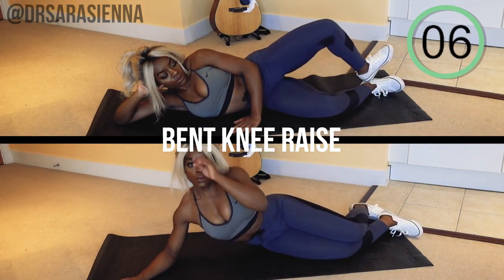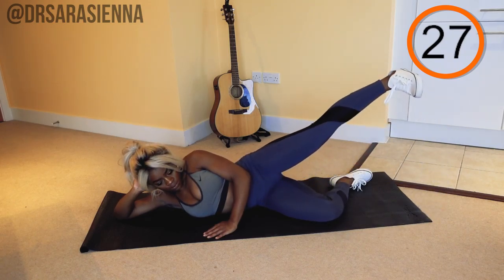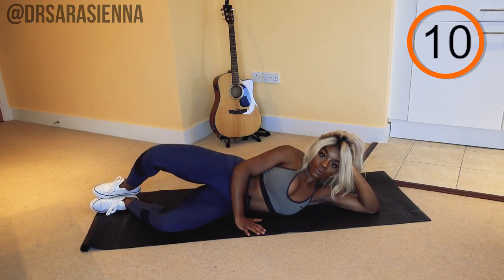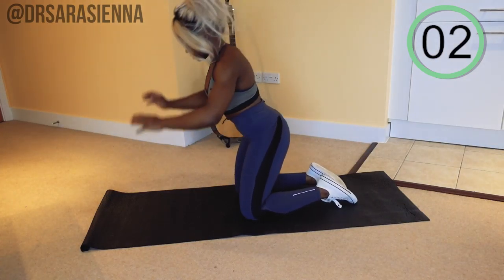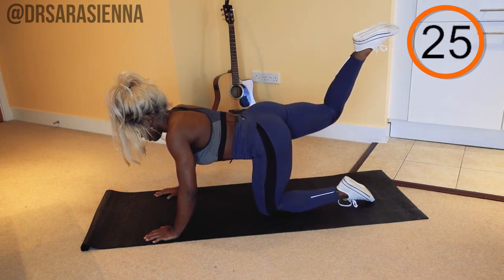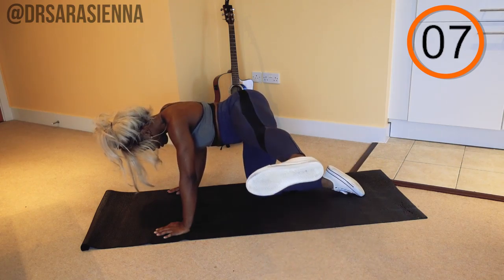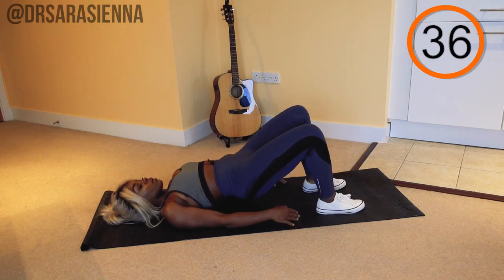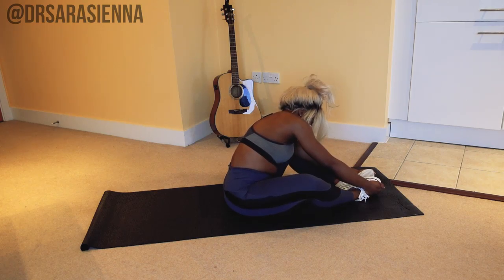10 MIN BOOTY WORKOUT! NO EQUIPMENT NEEDED! - Doctor Sara SARTEMBER DAY 14